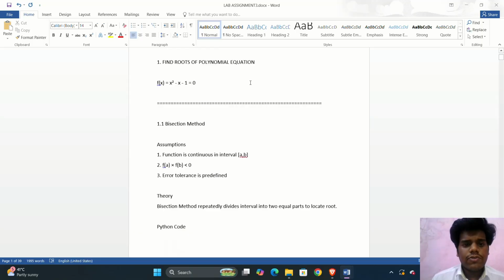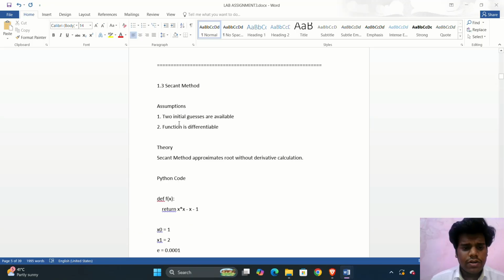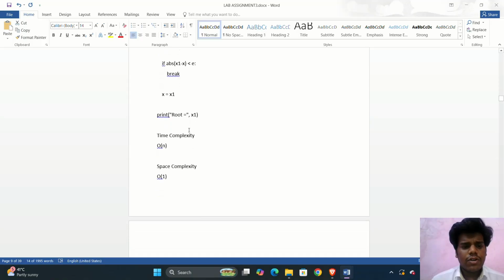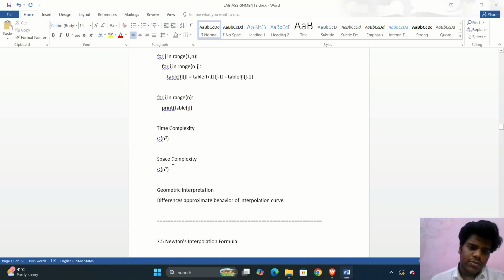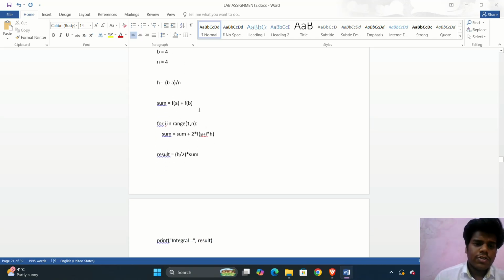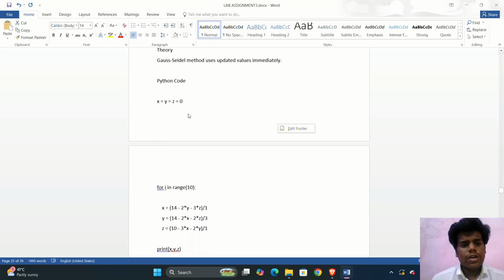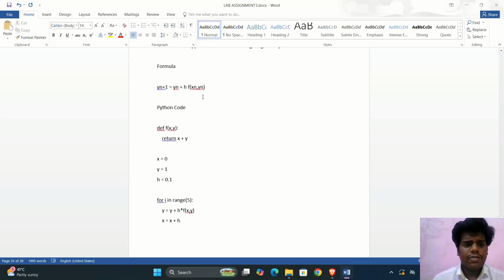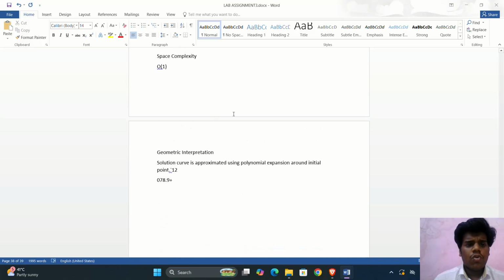NAD assignment 3 UNDER THE GUIDANCE OF SHALIGRAM PRAJAPAT SIR